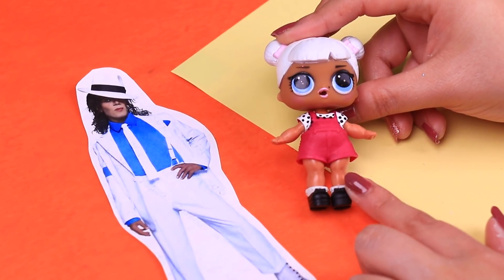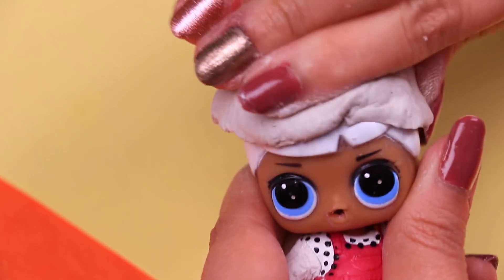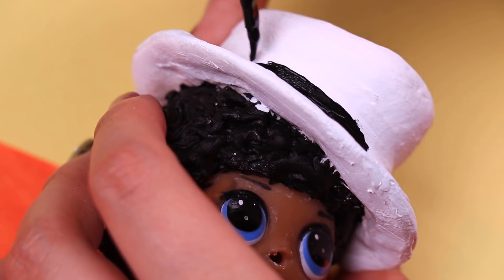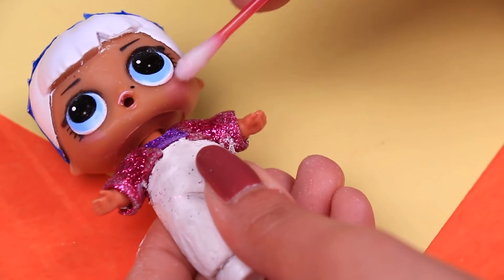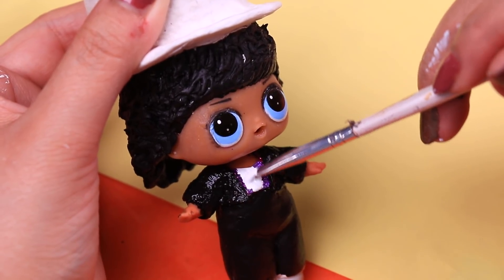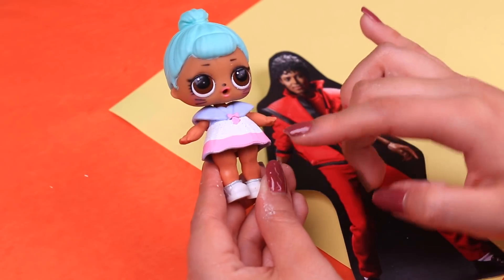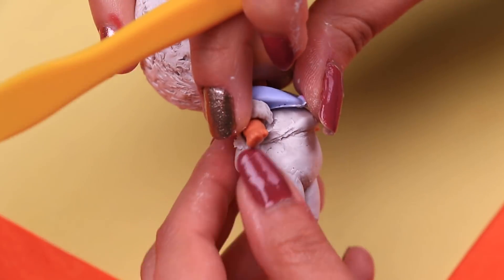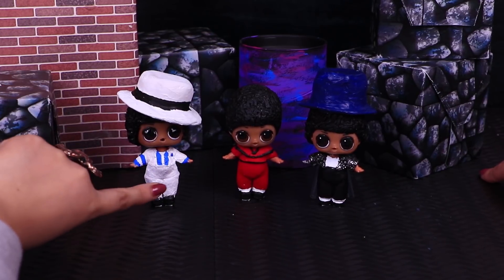MICHAEL JACKSON Thriller Custom LOL SURPRISE DOLLS Series 3 - Toy Transformations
Hi Friends! Today we decided to transform 3 LOL Surprise Dolls into different versions of The King of Pop Michael Jackson, We created three of his most iconic looks like Billie Jean, Smooth Criminal and Thriller; Do you know these songs? What is your favorite?

Hope you enjoy this LOL Surprise! Dolls Custom Video.